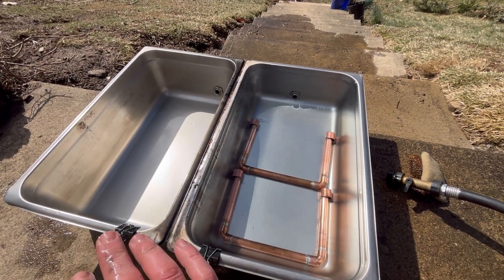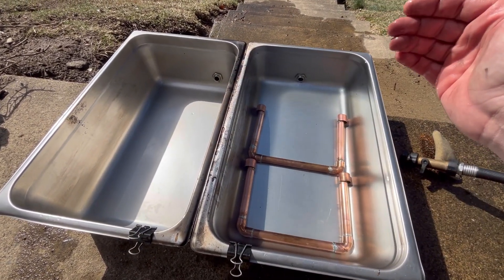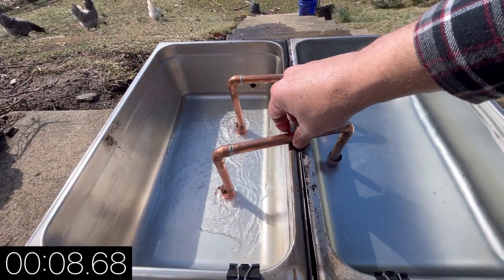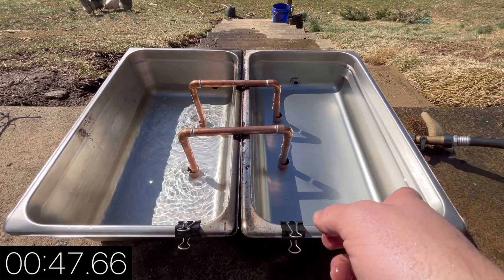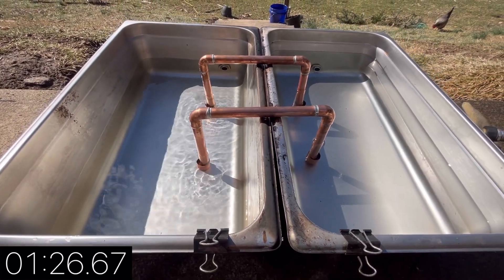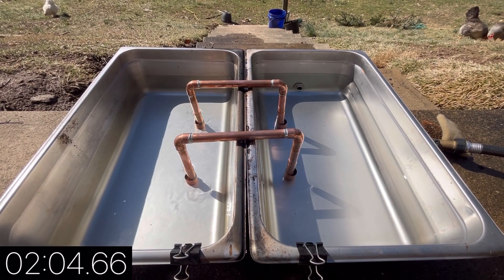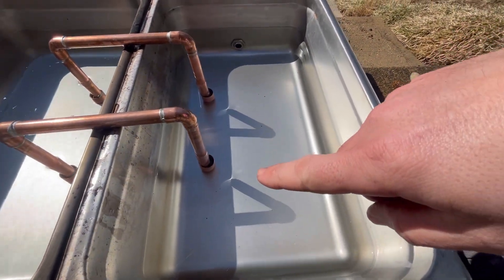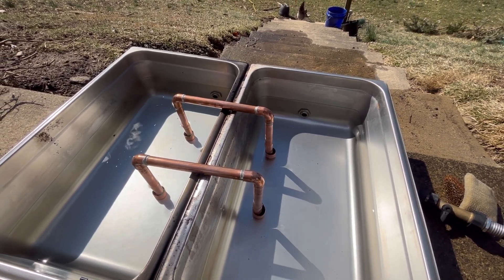How Siphon Tubes Help with Maple Syrup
I’ve received a few questions about these DIY siphon tubes so I figured I’d show exactly how they work but using water instead of sap. I used these in my last batch and I only filled one pan from my pre-heater, yet both pans remained at the same level and very close temperature for the entire cook.

Highly recommended if you have two pans like this on a barrel stove. Also, no concerns regarding copper or the lead-free solder in the boiling sap: both are safe up to 400°.